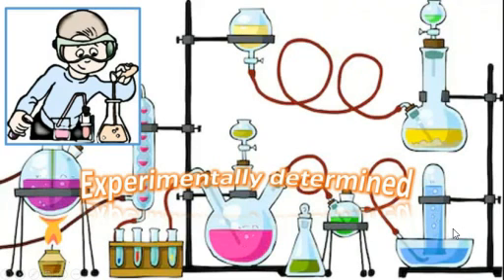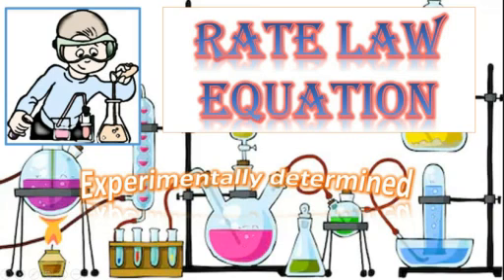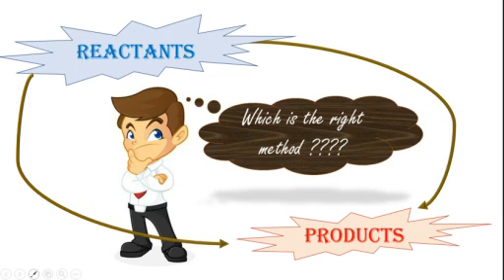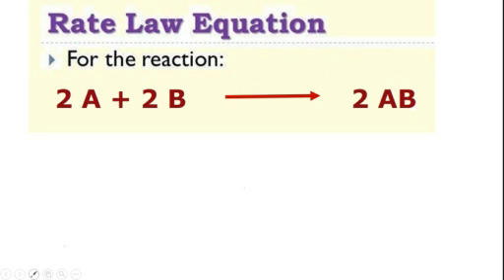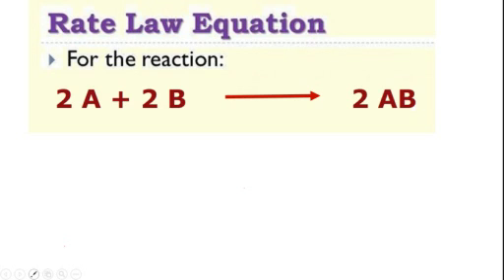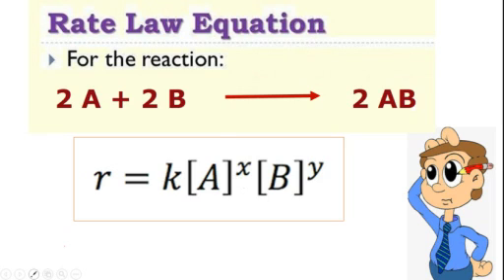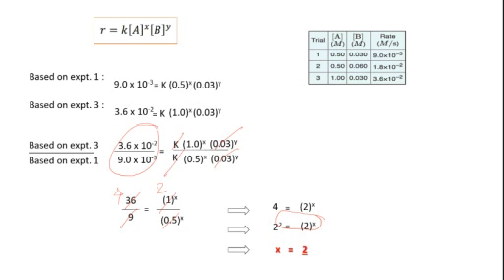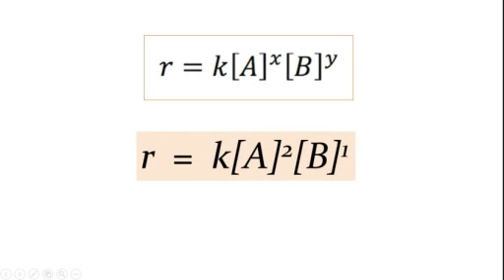Rate law equation - Part 4 : Chemical Kinetics ( AS/A level, IB, CBSE, ISC )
How to calculate rate of reaction ? Part 2 - Chemical kinetics (AS/A level, IB, CBSE, ISC, IGCSE)